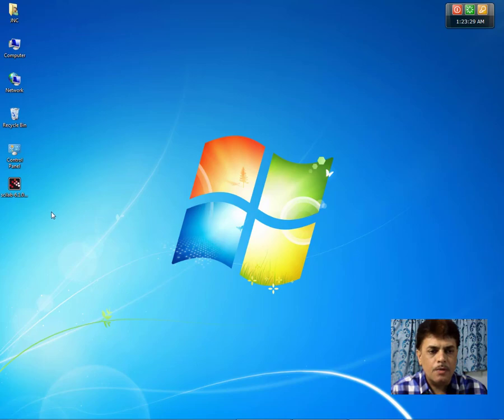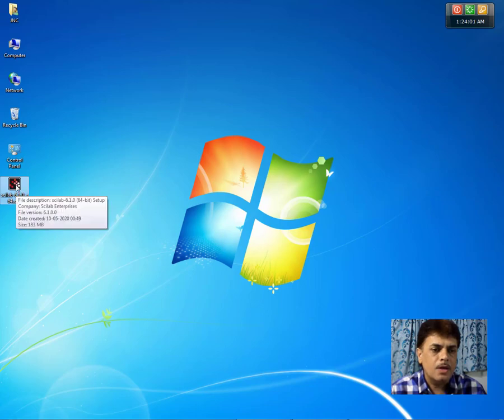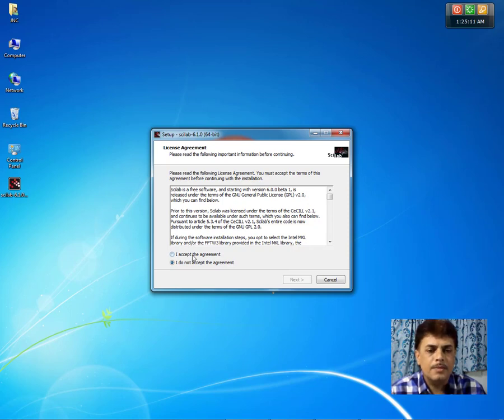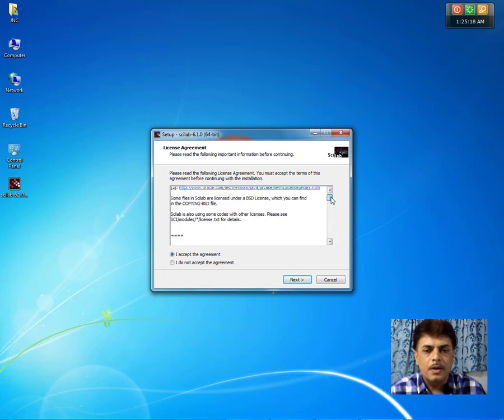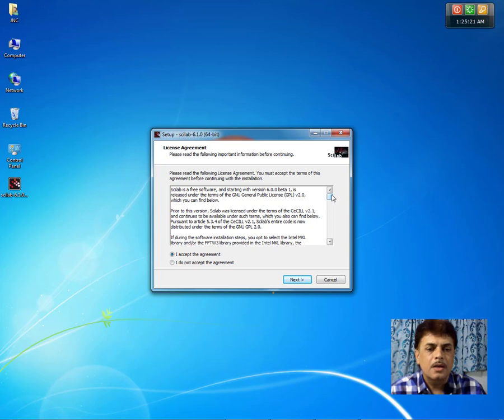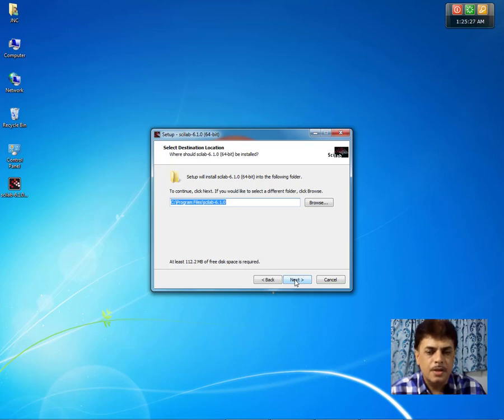How to download and install SCILAB software for Windows.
This video is to demonstrate how to download and install the open-source software Scilab.
Scilab is a freely distributed open-source scientific software package, first developed by researchers from INRIA and ENPC, and now by the Scilab Consortium. It is similar to Matlab, which is a licence software. Scilab is almost as powerful as Matlab.
Scilab is specialized in handling matrices (basic matrix manipulation, concatenation, transpose, inverse, etc.) and numerical computations. Also, it has an open programming environment that allows users to create their own functions and libraries.
For further information and documentation,

The download link for the setup of the Scilab 6.1.0 for windows

Scilab 6.1.0 is released under the terms of the GNU General Public License (GPL) v2.0. Prior to version 6.0.0, Scilab was licensed under the terms of the CeCILL license v2.1 and continues to be available under such terms.